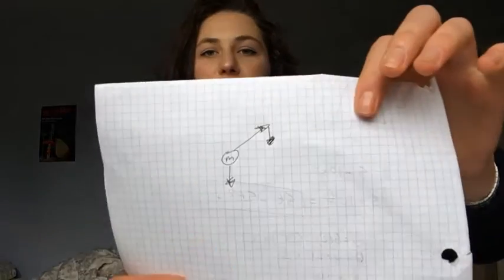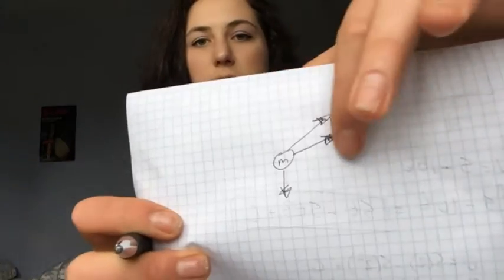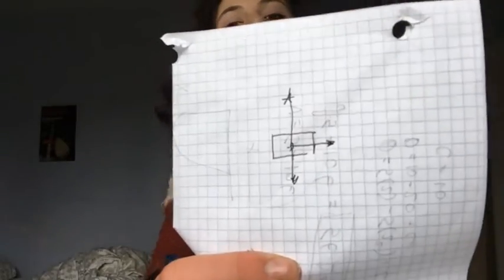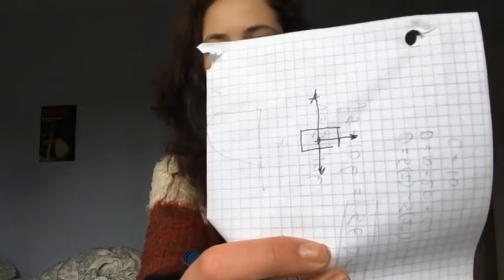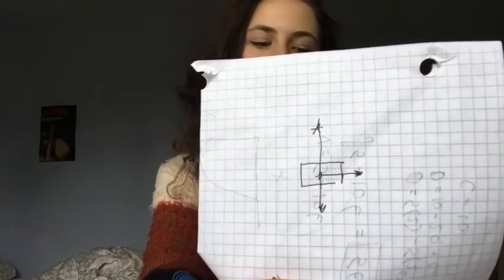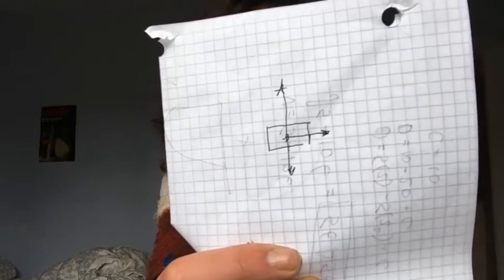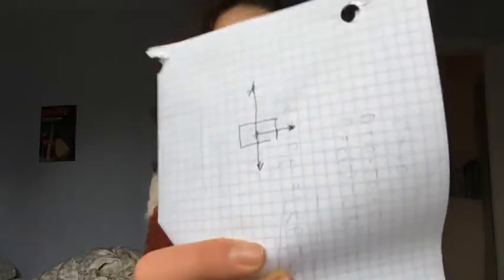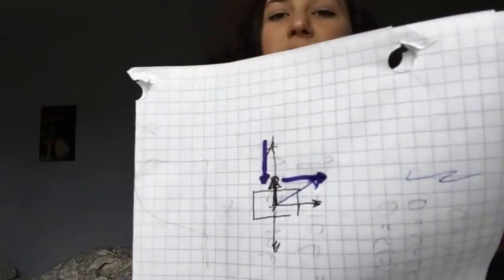TEST QUESTION 23: AP Physics C Mechanics!!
I add some vectors together to figure out net force in another AP test problem.